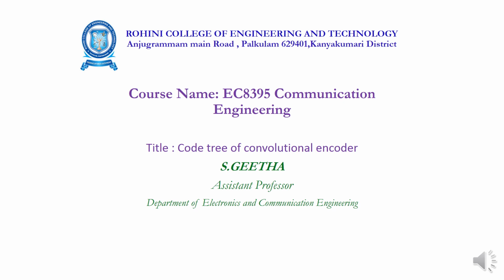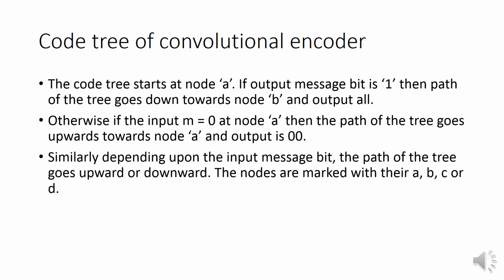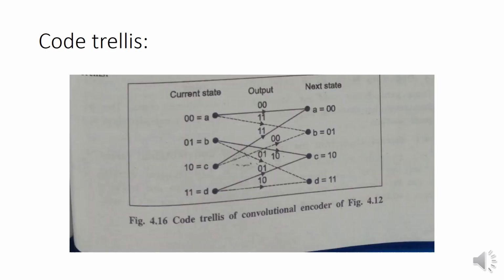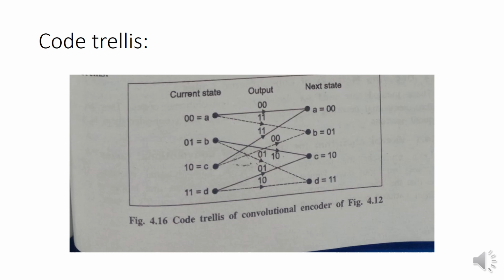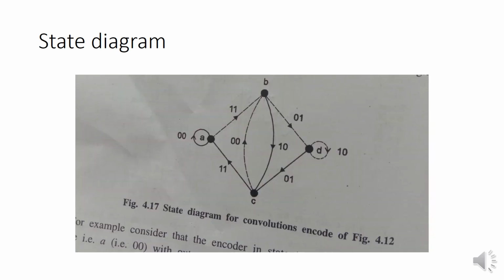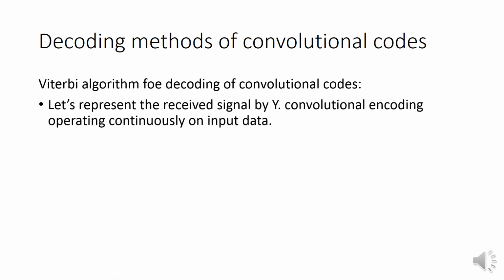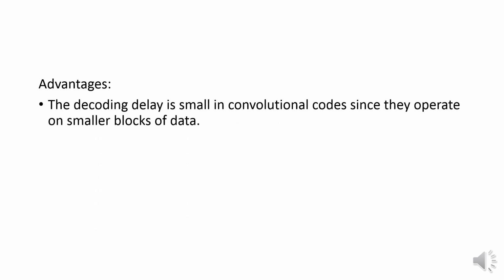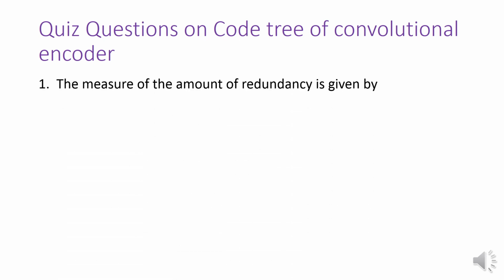4.5 Code tree of convolutional encoder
4.5  Code tree of convolutional encoder